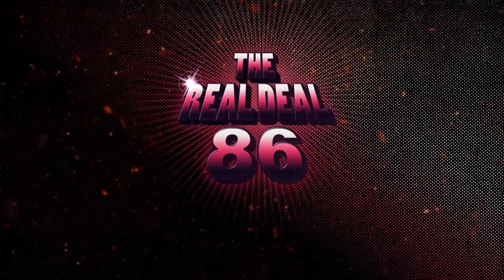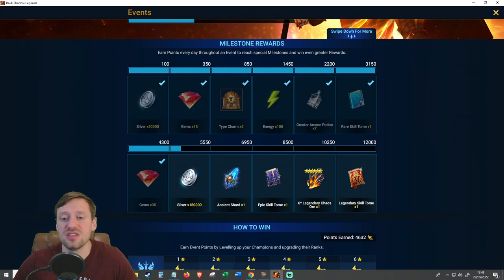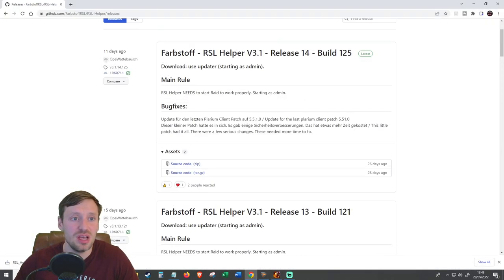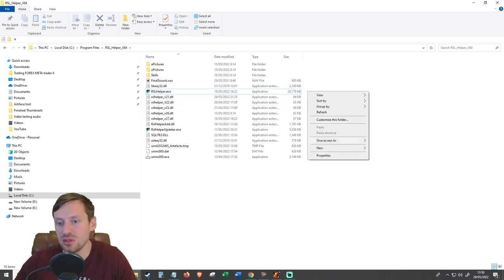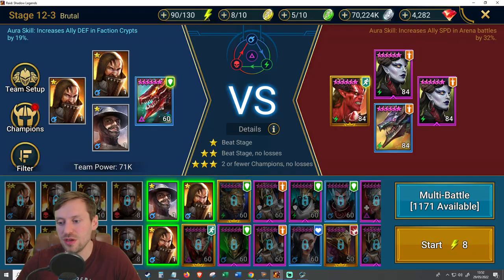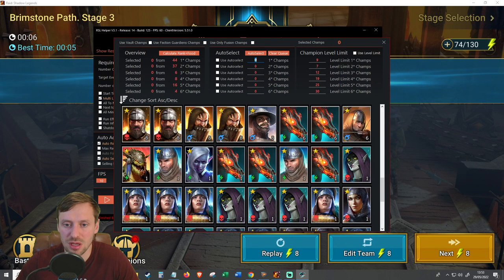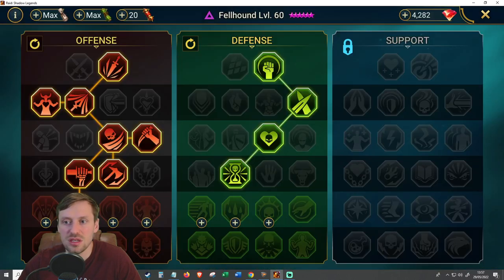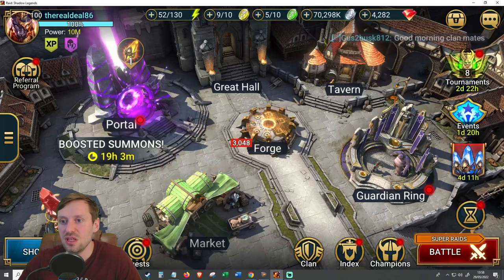Raid Shadow Legends: RSL Helper - Making Farming Easier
- Discord Realdeal#8586